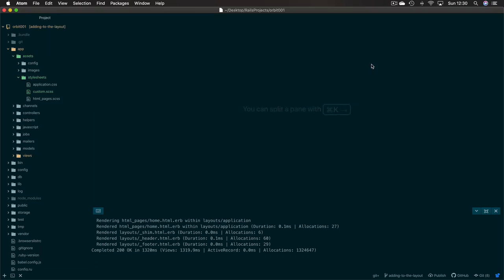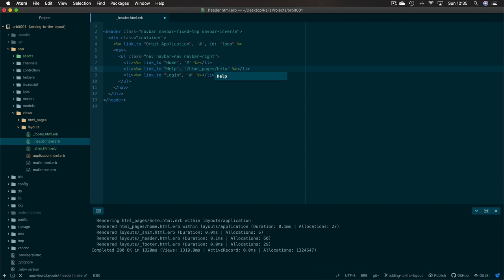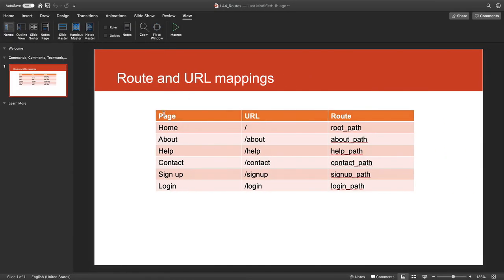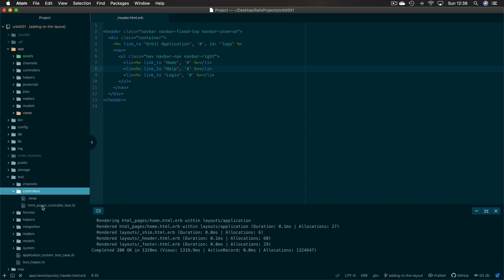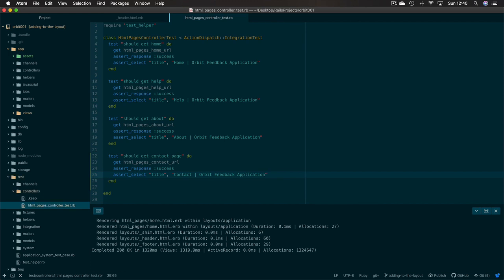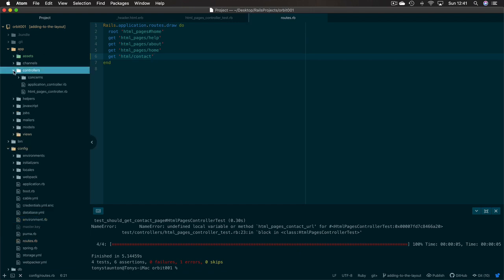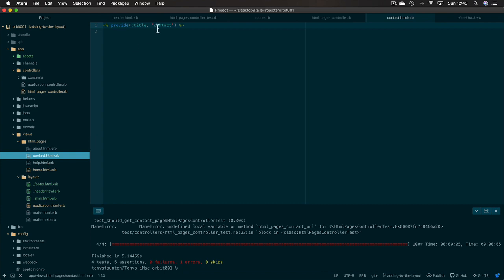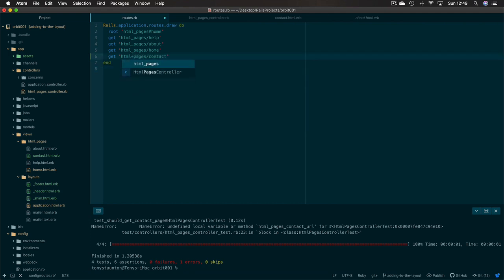43 adding layout links